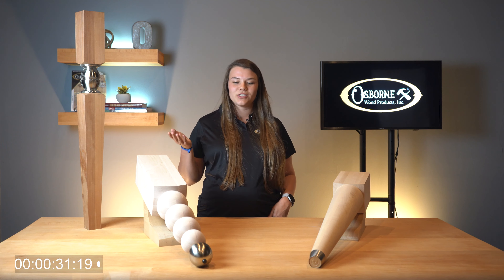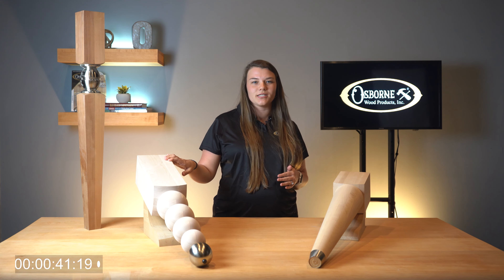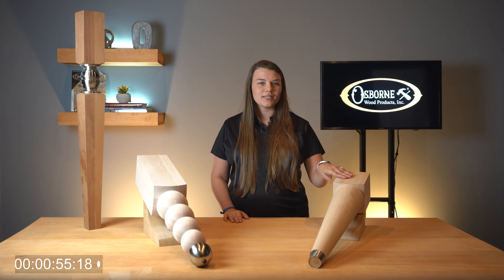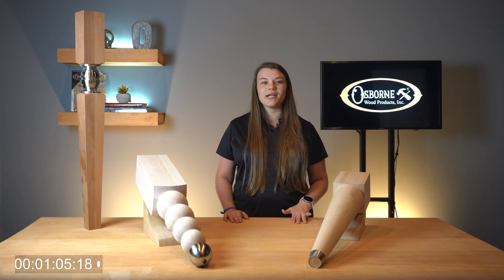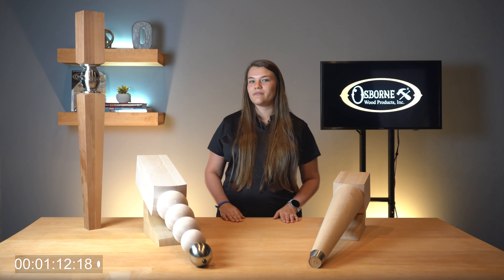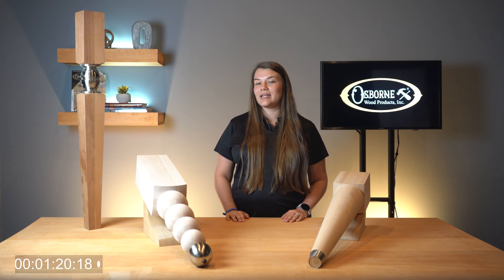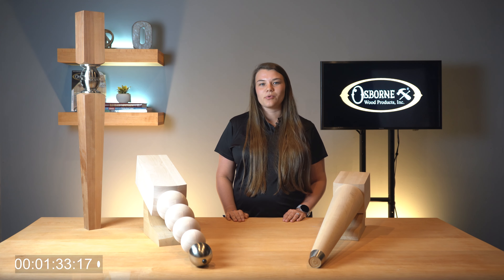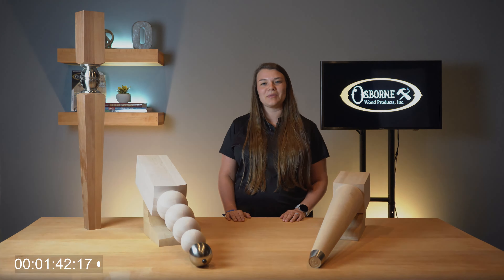The Fusion Collection from Osborne - Osborne Two Minute Tuesdays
This week, Cassidy is going over the details of he Fusion Collection from Osborne. These pieces incorporate both metal and wood profiles to combine both modern and traditional design. The Fusion Collection is great for anyone looking for a unique feature to their home!

Find the Fusion Collection here!